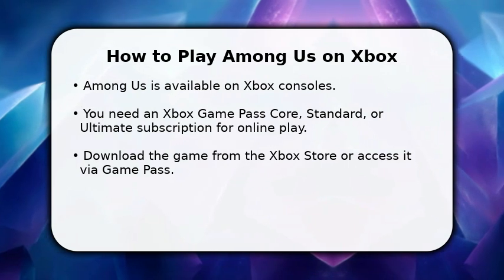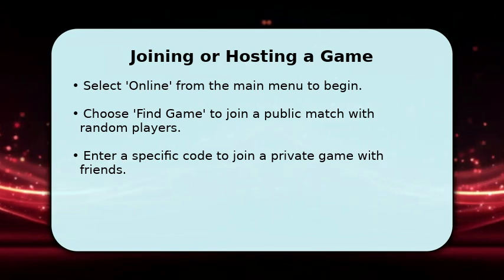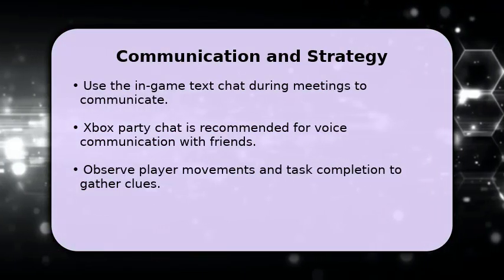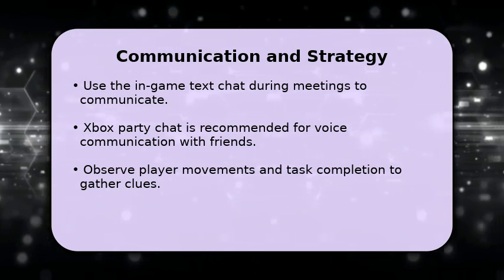How to Play Among Us Online Xbox (UPDATED 2025)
▸ (v) Learn how to play Among Us online on Xbox in this updated guide for 2025. Discover the best strategies and tips to outsmart your crewmates and eliminate impostors. Our step-by-step tutorial covers everything you need to know to get started.

Among Us online xbox, play Among Us on Xbox, Among Us multiplayer, Xbox Among Us guide, how to play Among Us online, Among Us tips and tricks, Xbox Among Us strategies, online Among Us gameplay, Among Us Xbox tutorial, playing Among Us with friends